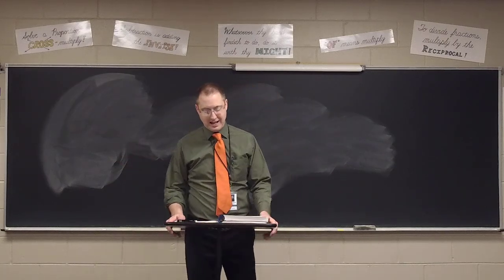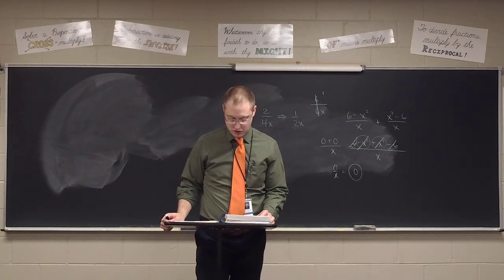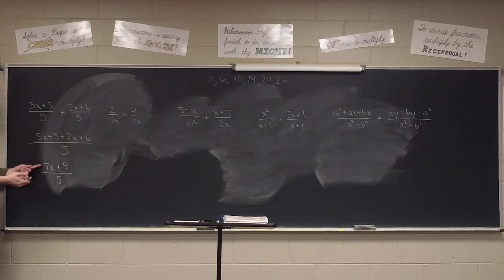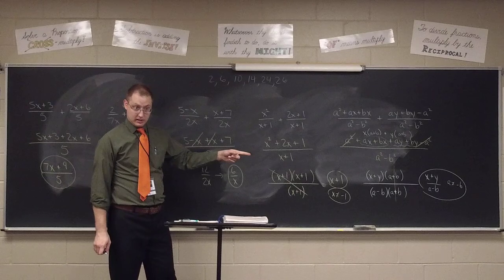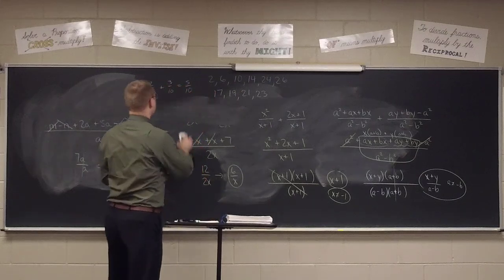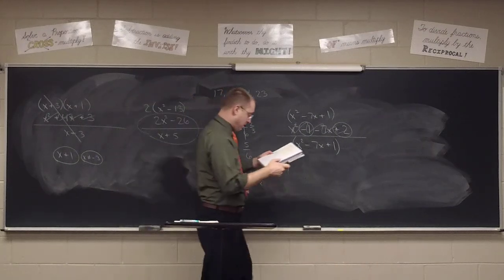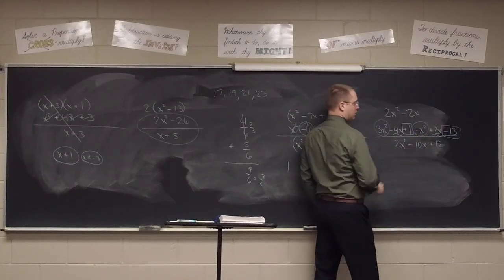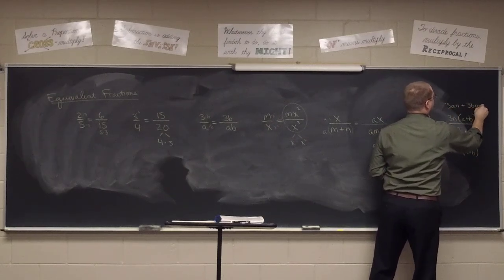Algebra I Lesson 99